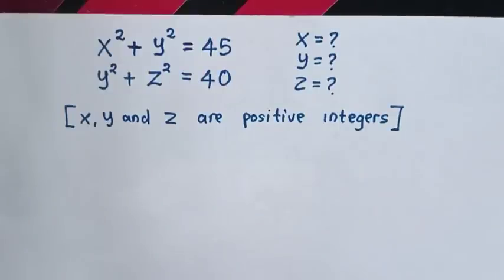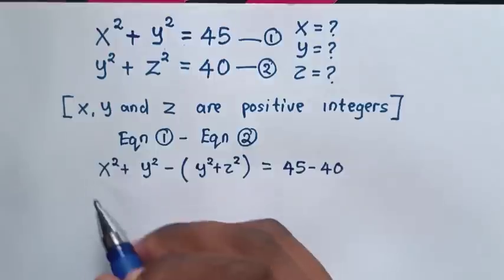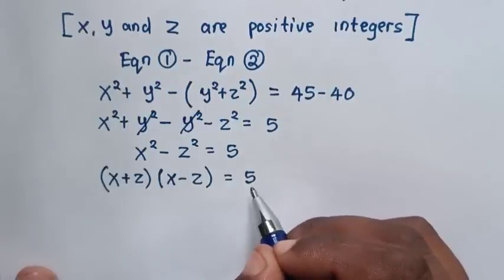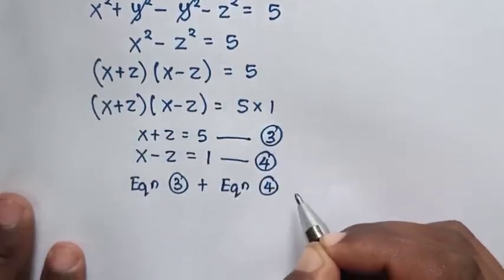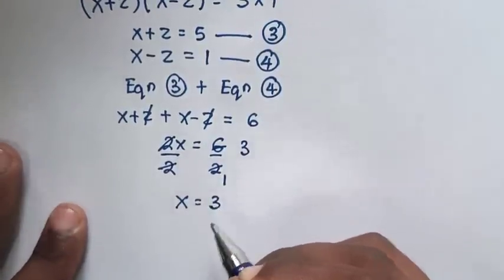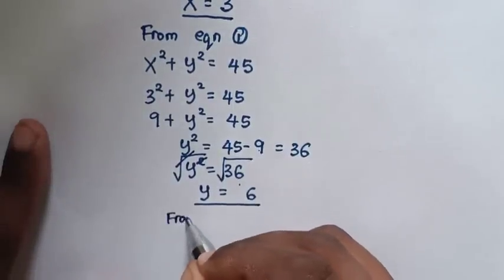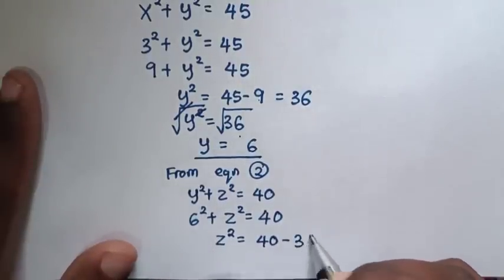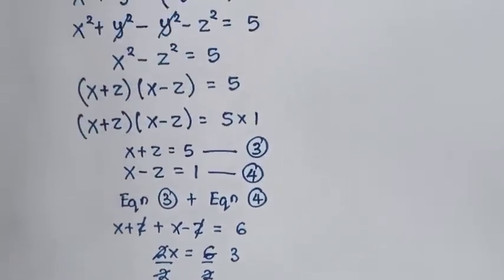A Nice Algebra Problem • x=?,y=?,z=?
How to solve for X,y and z in this algebra problem